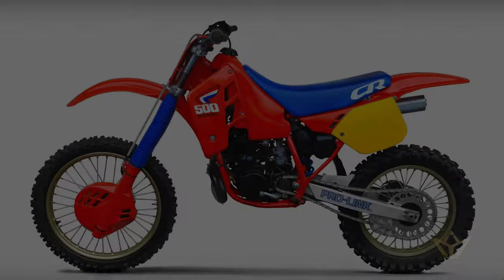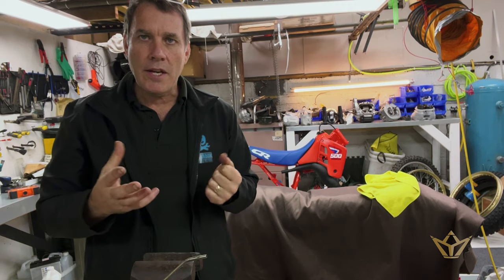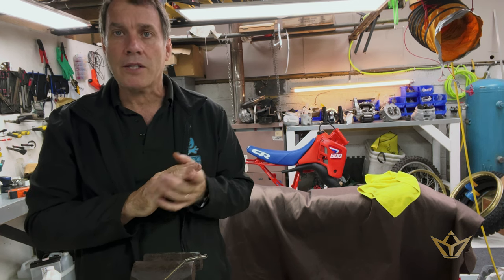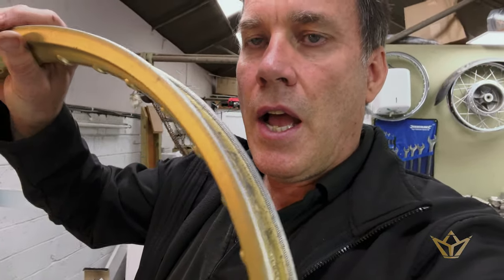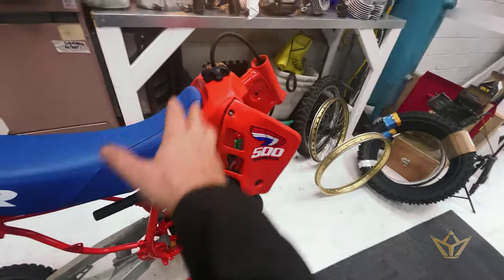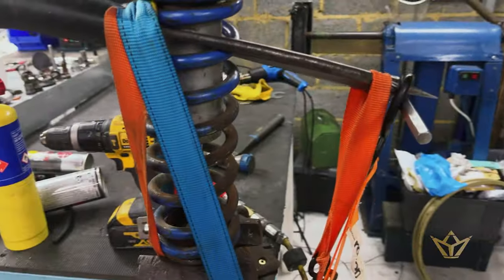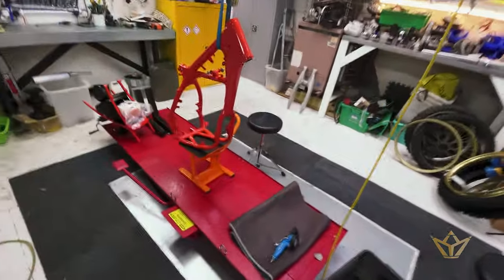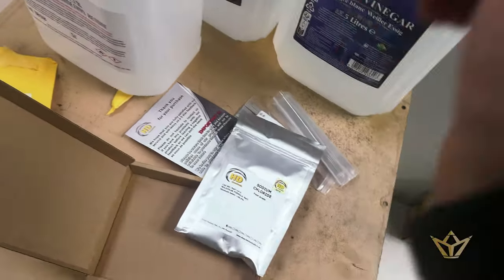SIMPLE RESTORE GUIDE TO.. - Honda CR500 1987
Honda CR500 #1987 Honda CR500
This week features tips and tricks to restoring a Honda CR500r.

So another worthwhile project hits the screen. No less the beast, a 'Man bike', Cancelled in the name of safety, What ever you want to call it. This is the last un-restricted crazy idea from Honda to produce a bike you simply can't use to it's full potential. Dull 4 stroke restricted racing still sees the CR500 2 stroke competing and winning in many unrestricted races after 30+ years of so-called- development. I want one. I want it in a glass case just to know I have something that belongs to another age.
Lets see if it is up to the hype..